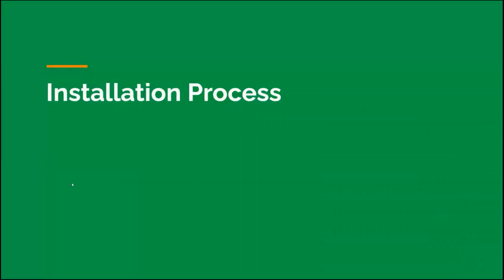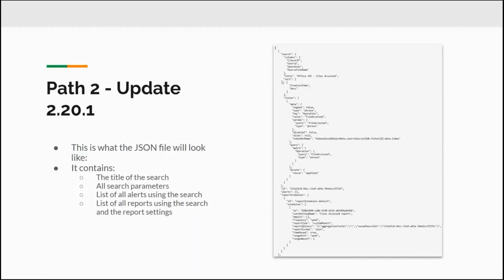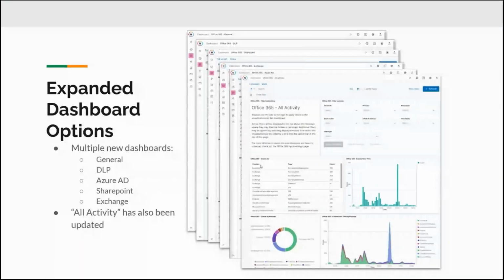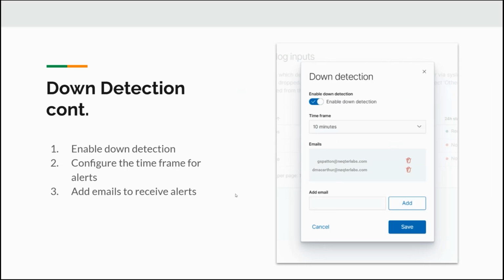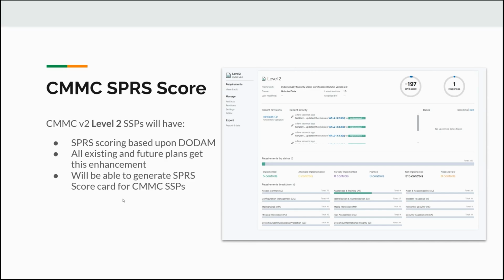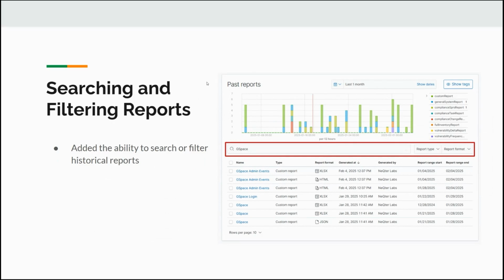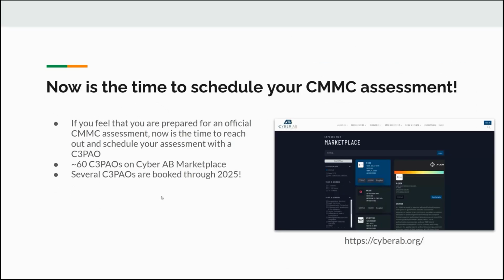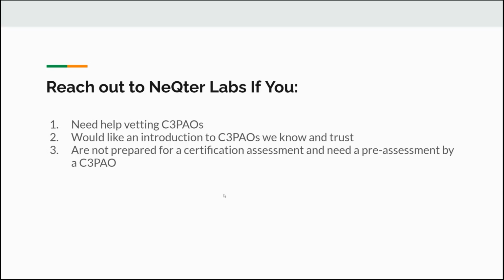NeQter Labs Monthly Town Hall - March 2025